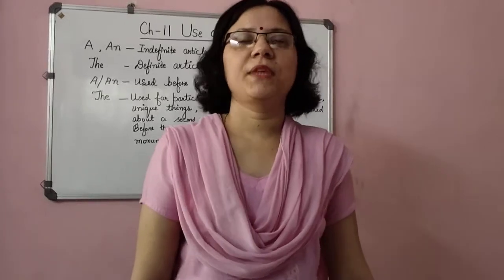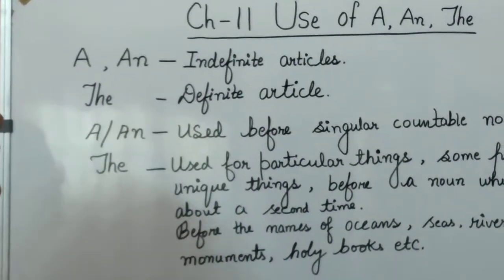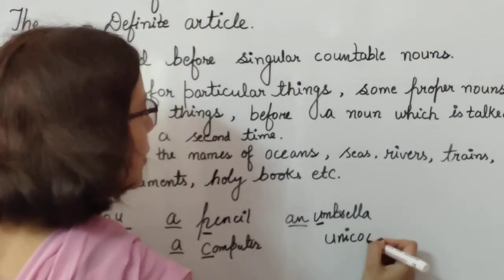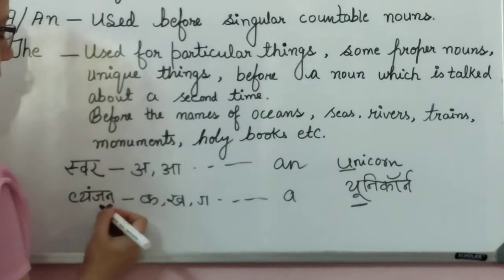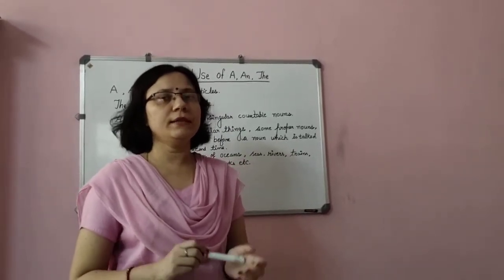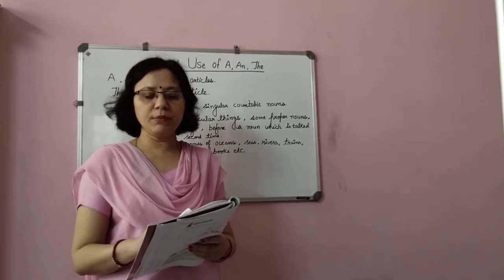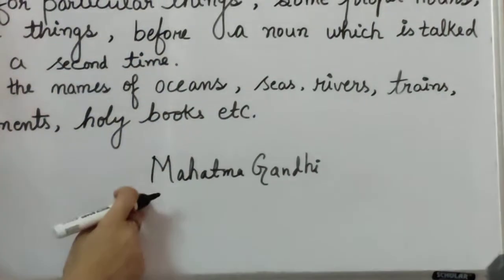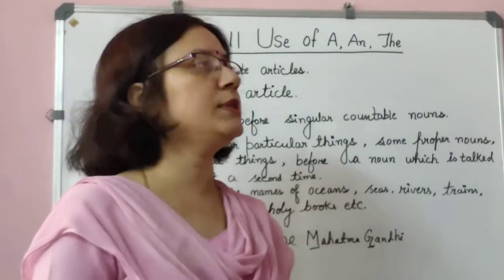Ch-11 Use of A, An ,The by Neeta Dubey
This video explains the use of Definite and Indefinite articles .